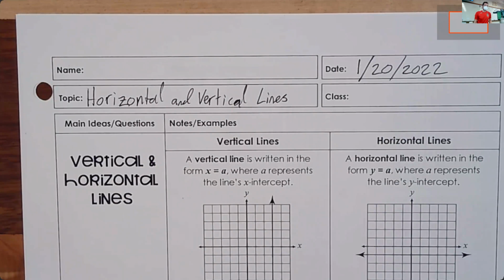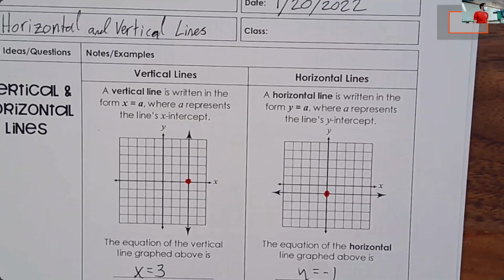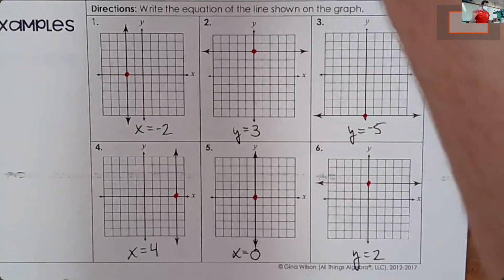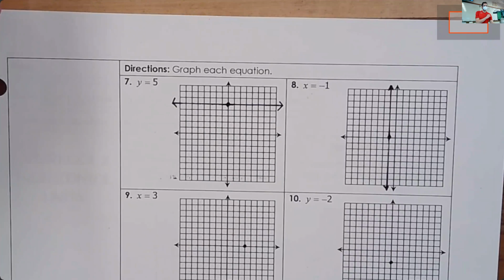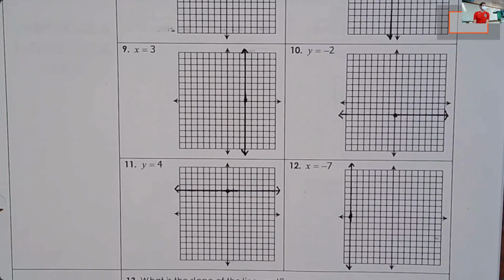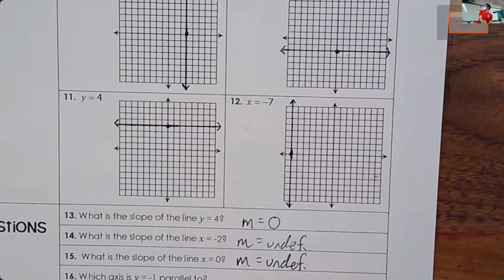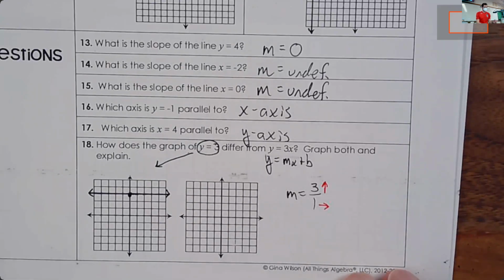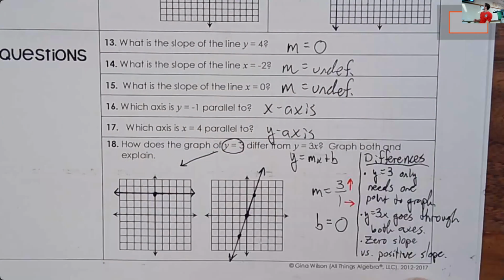Lesson 4-5: Horizontal and Vertical Lines